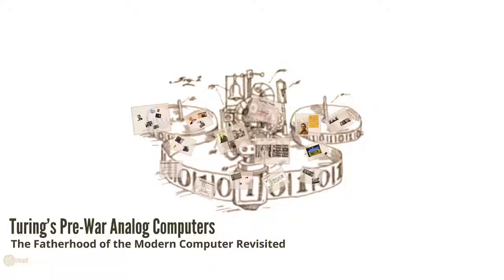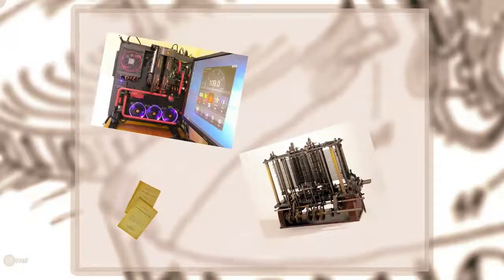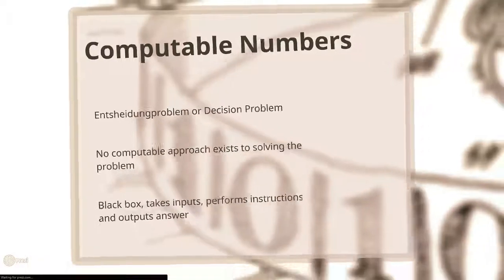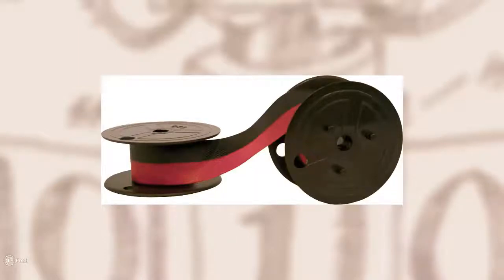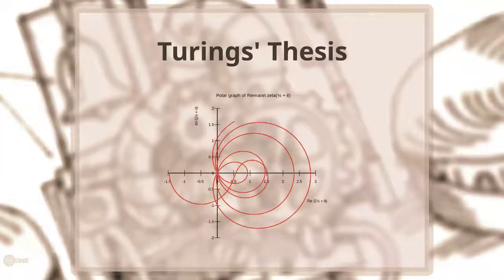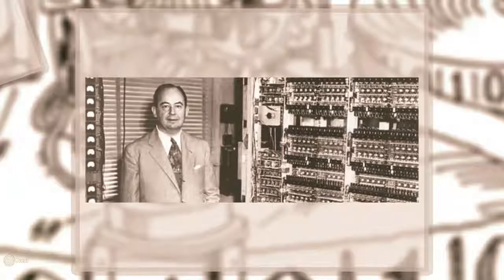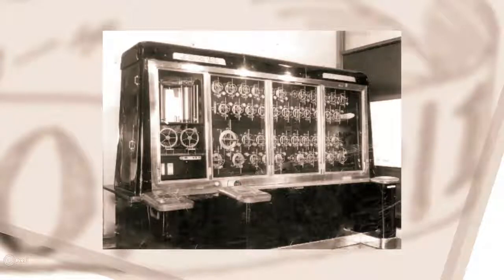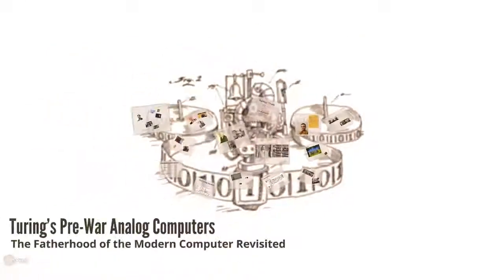Group 7 - Turing’s Pre-War Analogue Computers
Submission by Group Seven for applied algorithms consisting of Cameron Hargreaves, Jack Taylor and Yifan Guan, on the history and relevance of Alan Turings Universal Turing Machines, based on the article by Leo Corry, "Turing’s Pre-War Analog Computers: The Fatherhood of the Modern Computer Revisited"